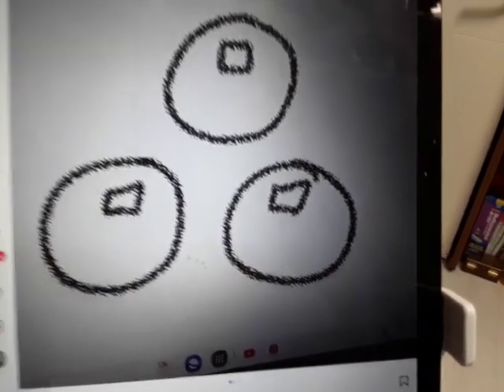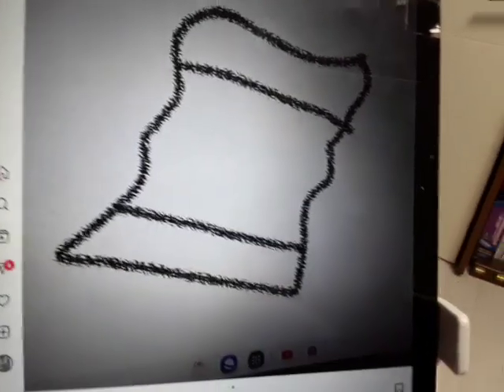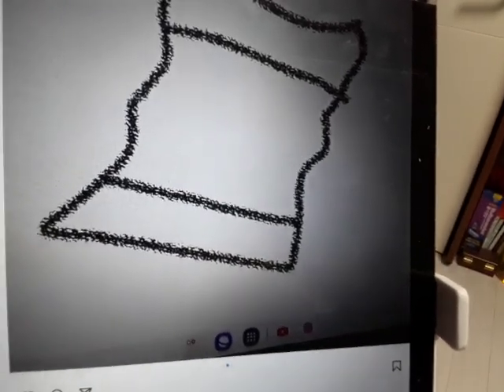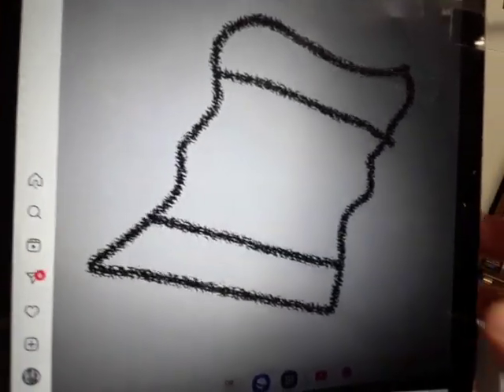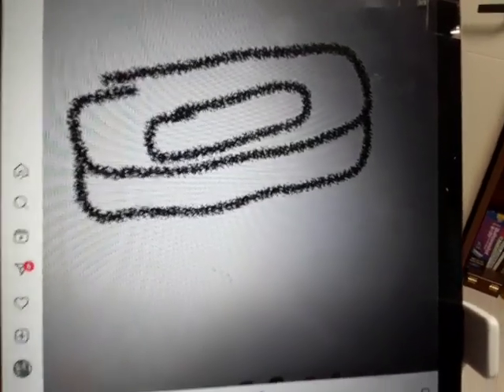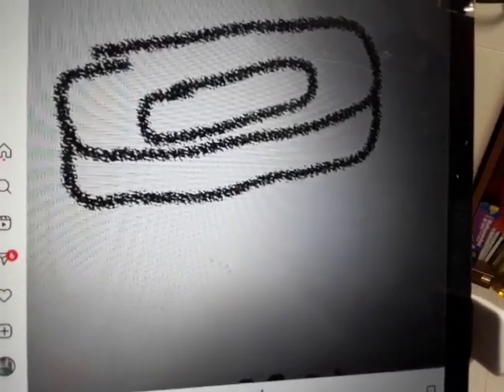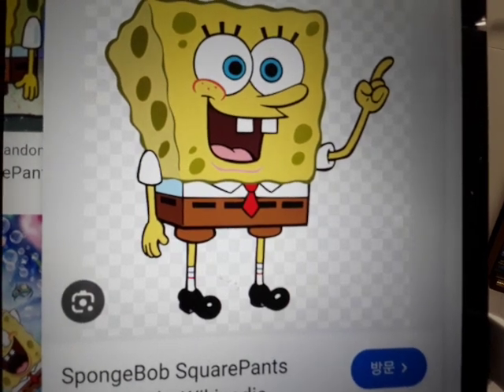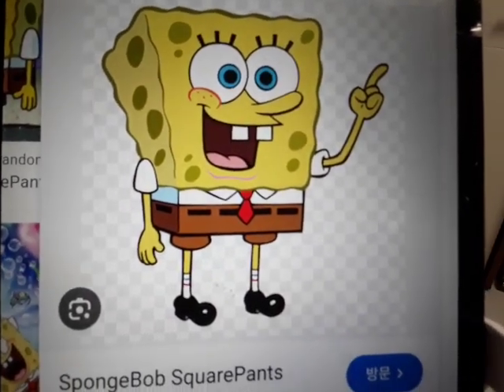Blue's Clues Thinking Time (What Does Blue Need?) SpongeBob's Version